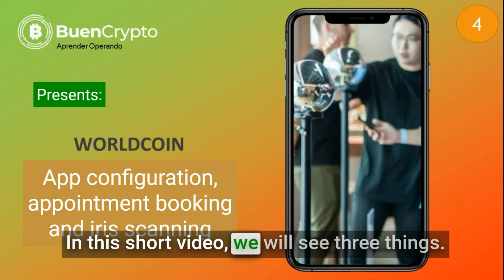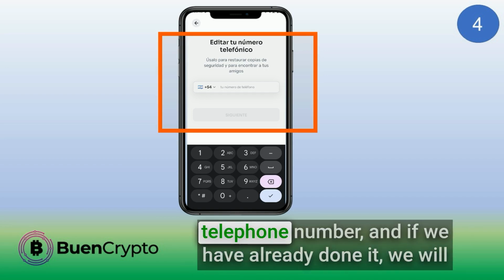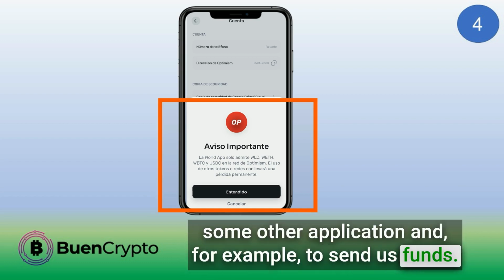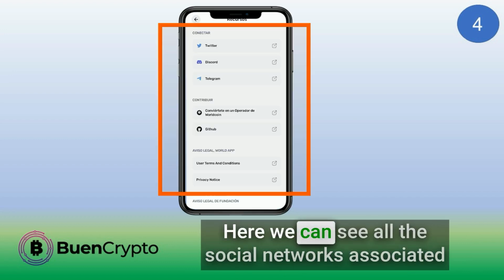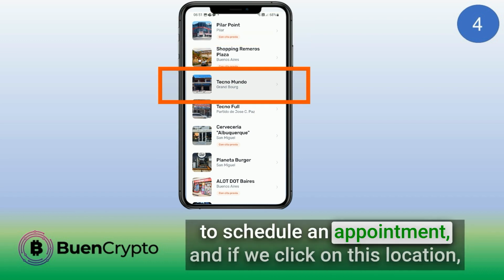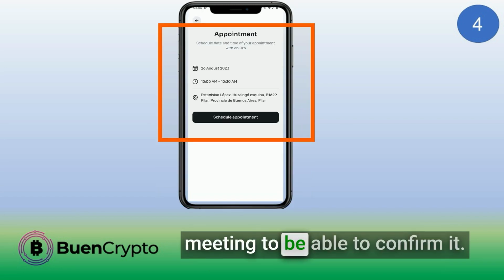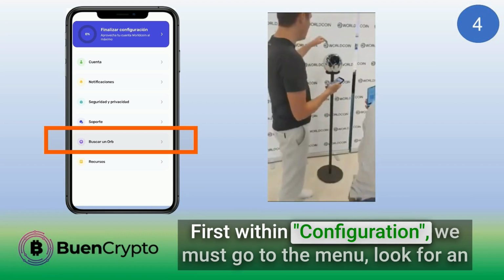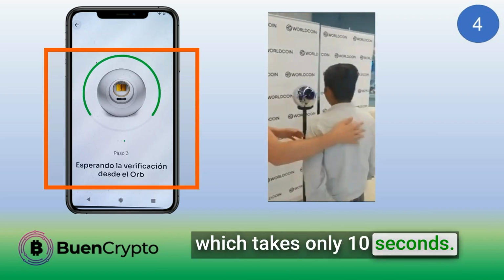4 - Worldcoin – App configuration, appointment booking and iris scanning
In this video we will walk through all the application settings, then book a turn with an ORB, and finally see what the iris scanning process looks like.

00:00 Introduction
00:18 App configuration
01:51 Locate the nearest ORB
02:06 Search for places with or without appointment
02:24 Schedule an appointment
03:04 Registration with an ORB
03:58 We are already registered

Special thanks to DIEGO GEROLA (Instagram @diegogerola) who helped me with the PowerPoint and BuenCrypto site design.
Thanks to Marcos (Telegram @marcosdelag), who helped me with the validation of the content of this video.
☕️ Invite me for a cup of coffee if you liked the video
Wallet Ethereum / Gnosis / Polygon / Binance Networks: 0xdDD2C43932FD93cc460Faa2644A9b0B23b2aA8147
*BuenCrypto is a company dedicated to advise people from the most basic concepts and in a personalized way to facilitate their entry into this exciting world of cryptocurrencies. Our mission is that you learn by trading. Five years of experience and hundreds of clients guarantee our service, trust and confidentiality. We are physically located in the areas of Pilar and CABA.

⚠️ Don't wait any longer to start operating seriously! and we will help you in a personalized way so you can enter this exciting world of cryptocurrencies.

💰 Benefits for registering with that link: 25 usd in BTC for depositing more than 100 usd for 30 days